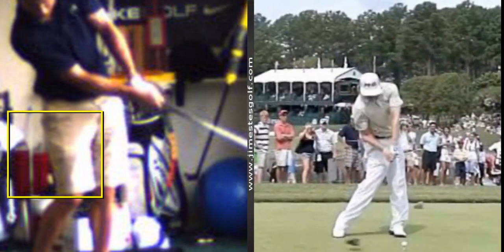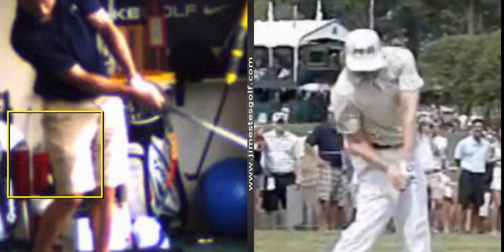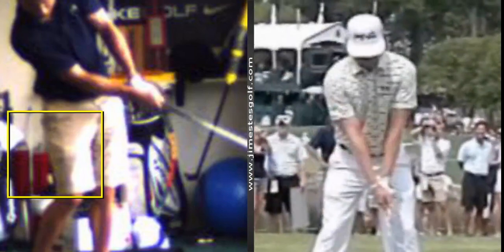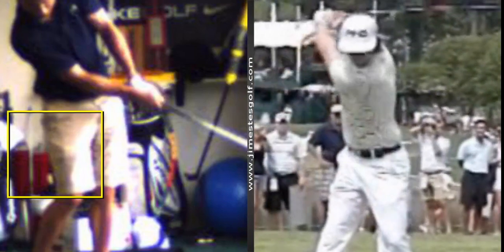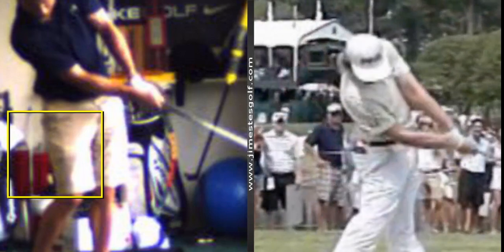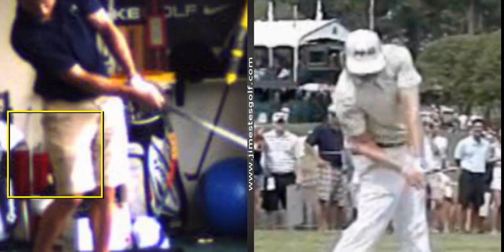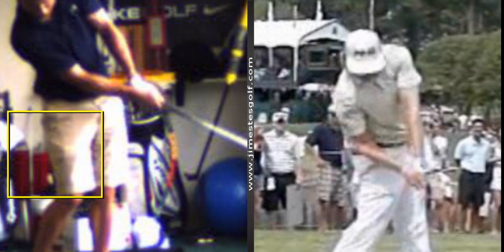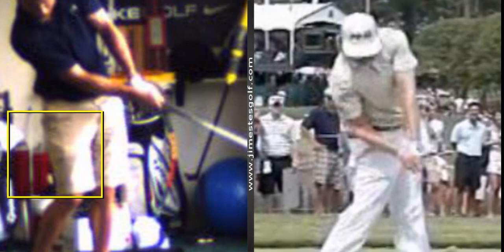V1 Pro analysis